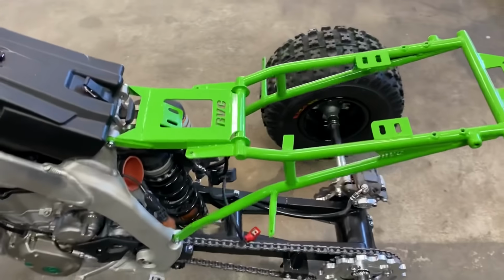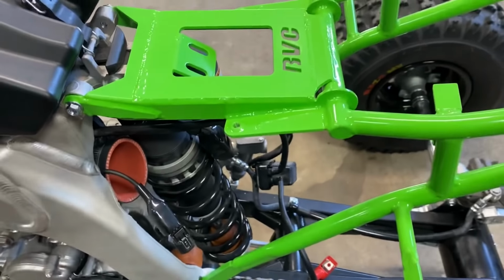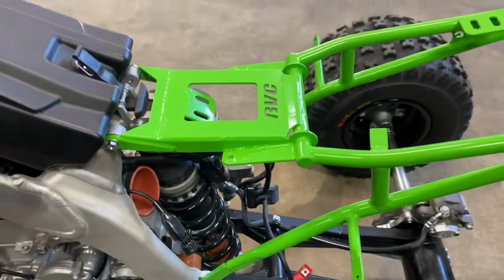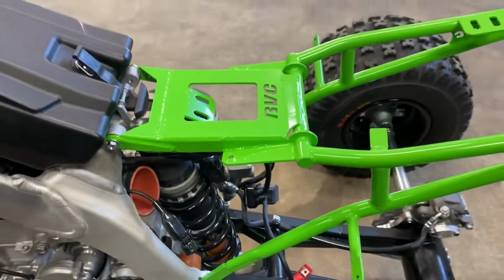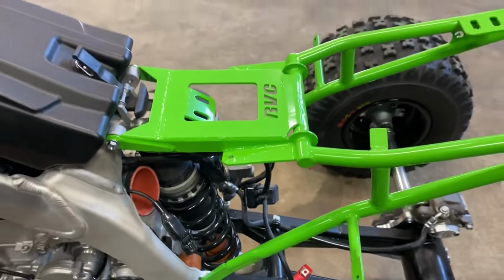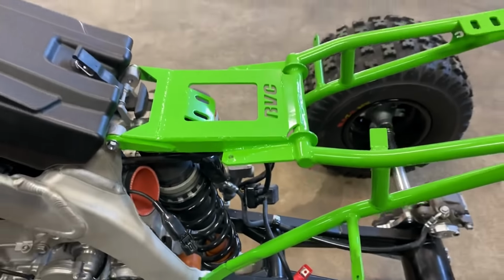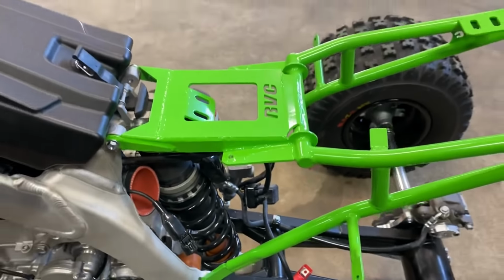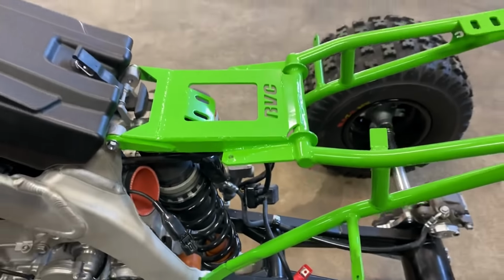2020 KX450 kawasaki BVC TRIKES Dirt bike to Three Wheeler Conversion Build Finished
Here it is guys!  for all of the 19-21 Kx450 fans this is the build for you.   This started life as a brand new 2020 kx450 dirtbike and we converted it using our complete trike kit. We tried really hard to improve on our up to 18 kit , and i believe this is one of the cleanest kawasaki trike builds we have done so far..   Let us know what you think!  comment , like and share - we will pick 1 of the comments to win a $100 BVC Gift Cirtificate and t-shirt!